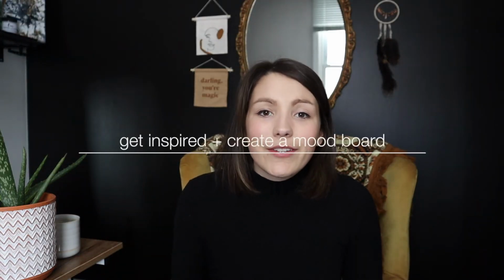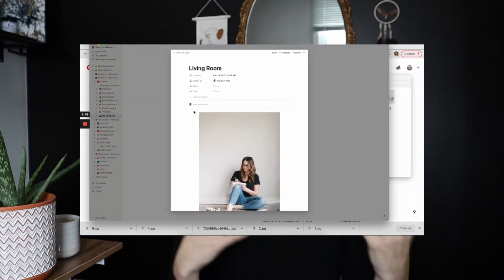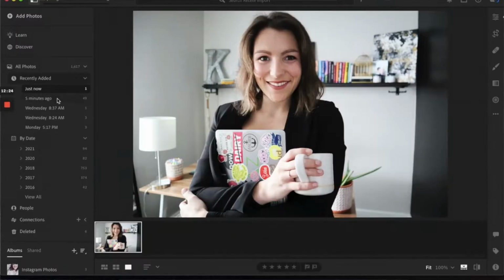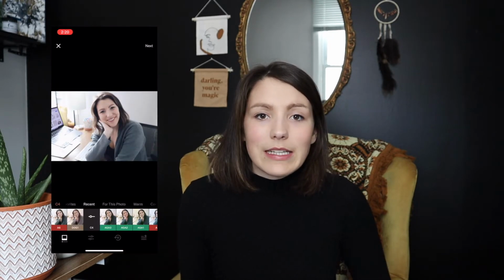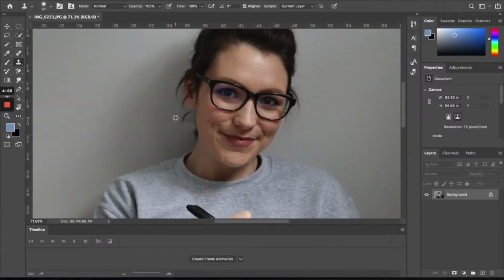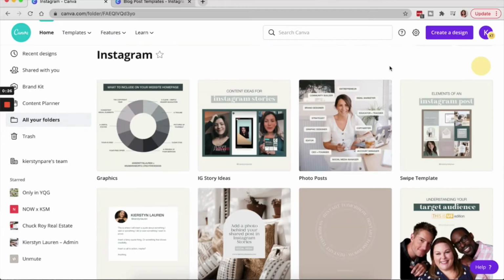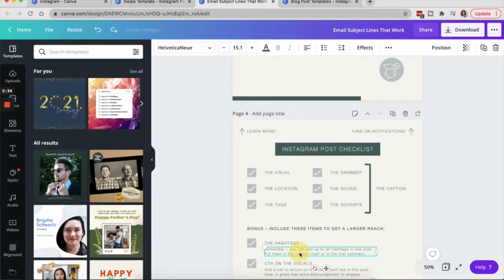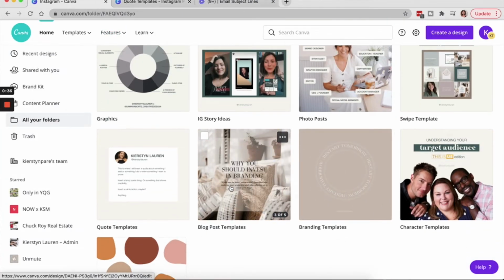Creating Content / How to Create Your Own Photo + Graphic Content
Content creation can be frustrating but in this video I walk you through how to create photo, graphic and video content for all of your social media profiles. I show you how to create a few weeks worth of content quickly and effectively so you can feel good about what you're sharing online!

🔧 TOOLS & SERVICES I USE:
○ Where I Create All My Graphics (the quick and easy way!) – Canva

Sharing branding and social media tips to help you grow your business online!